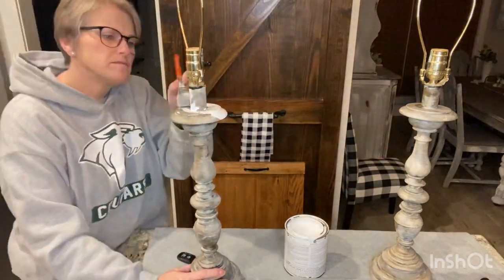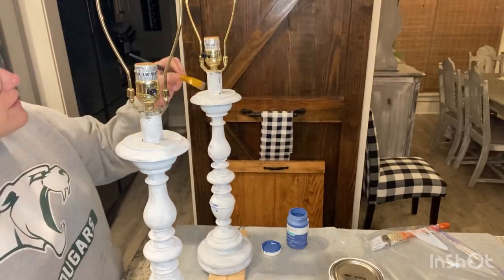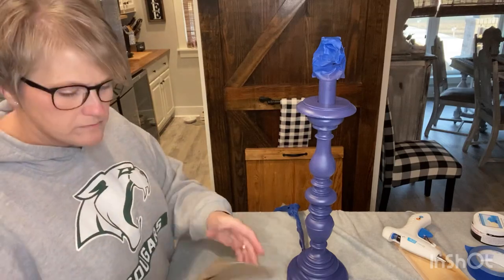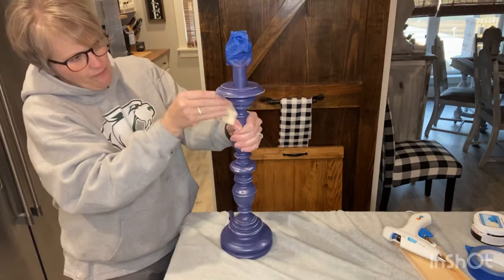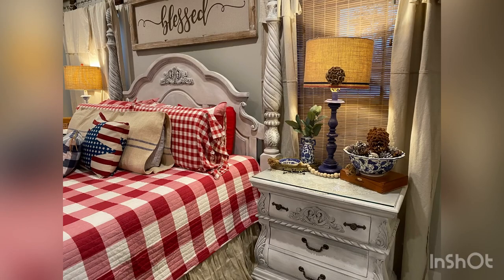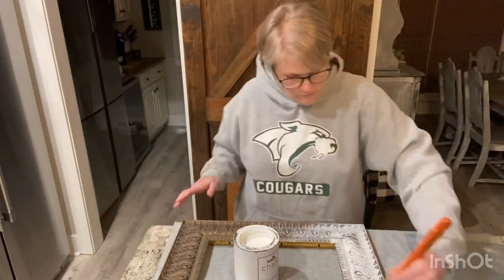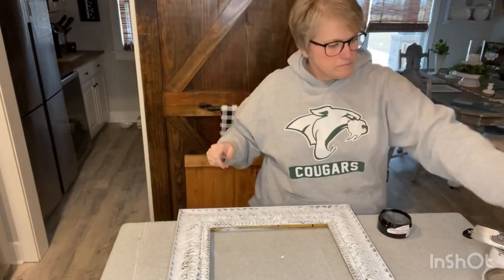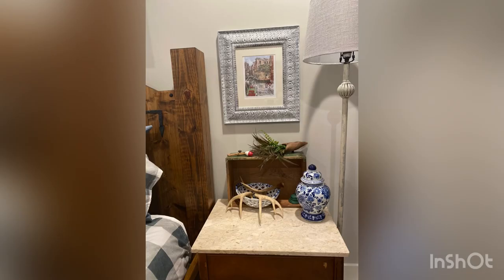Chalk painting projects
Just some introduction to chalk painting. I thought we would start out with some small projects first. These are lamps from our bedroom. Since leaving our bedding in the red and white buffalo from Christmas.😝 True “Nichole” fashion. I have been working on adding a vintage Americana flair. We are loving it. Then we will tackle our frames from the guest bedroom. Thank y’all for watching. This is my dream.

Musician: @iksonmusic